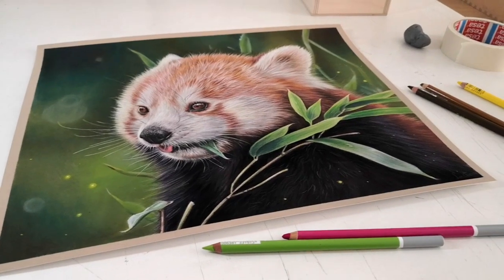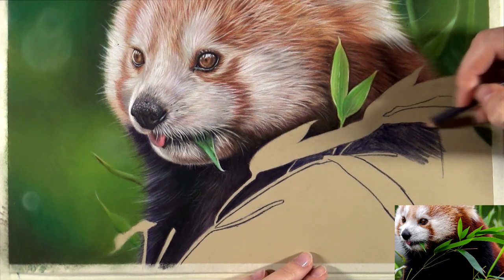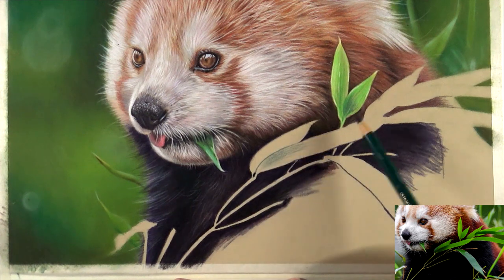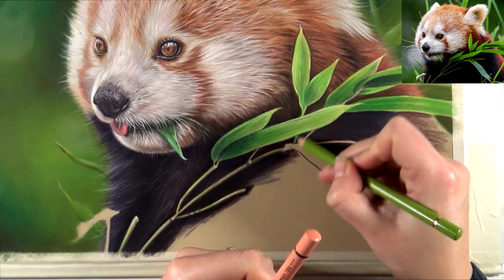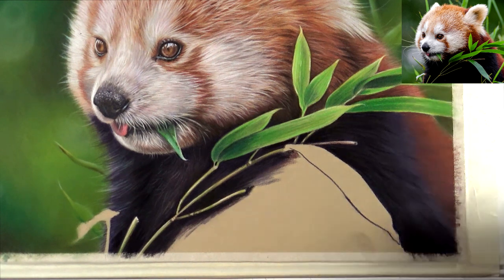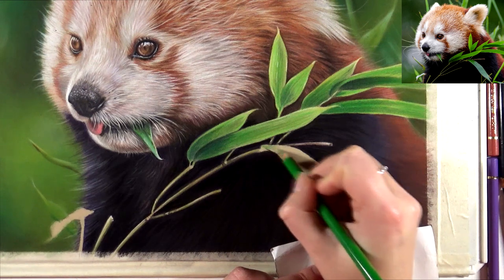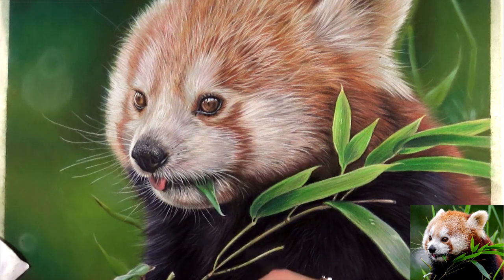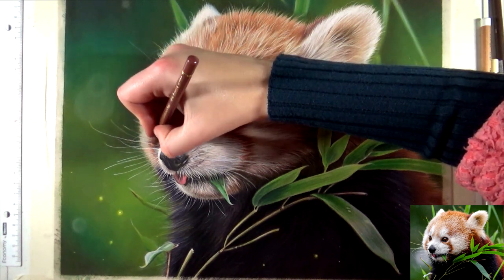Get the BEST results by COMBINING colored pencil and pastels! | REAL TIME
Today I'm showing you a part of a red panda piece with colored pencil and pastel pencil completely real time. Find the full tutorial on:
Reference photo from pixabay. Photographer: janeb13

I am Leontine, a professional artist and art teacher based in the Netherlands. I specialize in animal portraits with pastel pencils and colored pencils. In the past I've worked full time as a pet portrait artist, and now I am focusing on passing my techniques on to you! My goal is to help you improve your work and become more confident with your own skills.